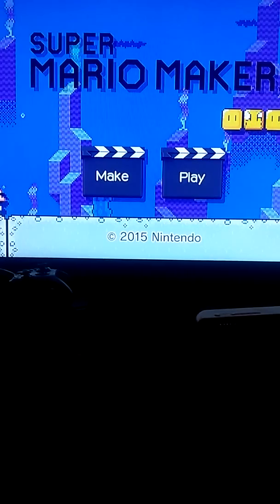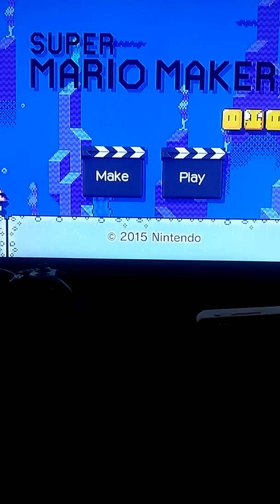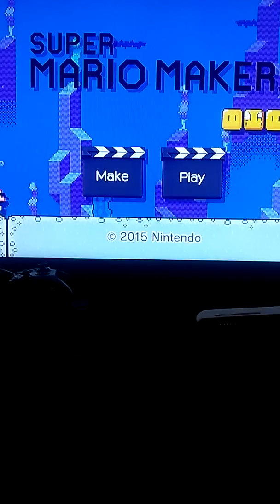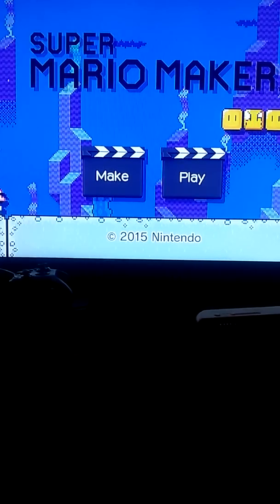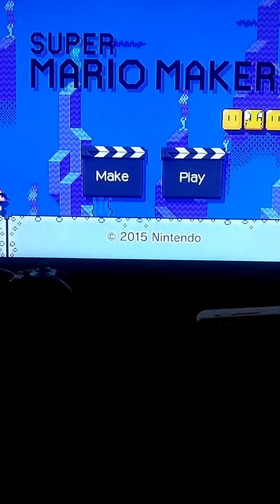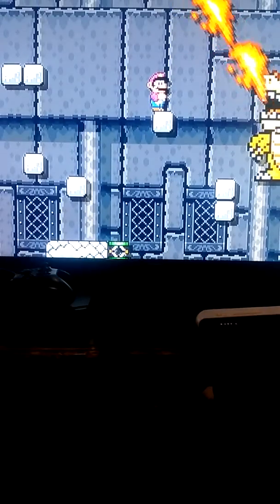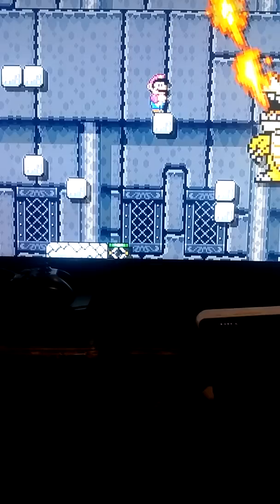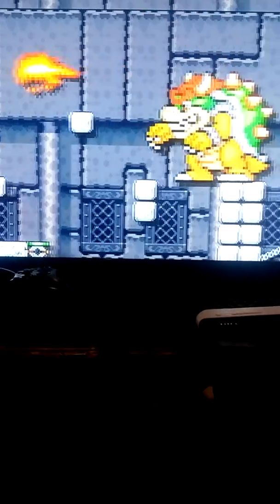Super Mario Maker gameplay #7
7th gameplay to super mario maker